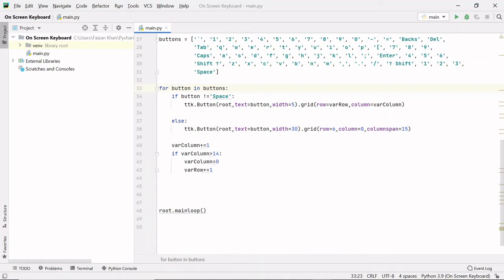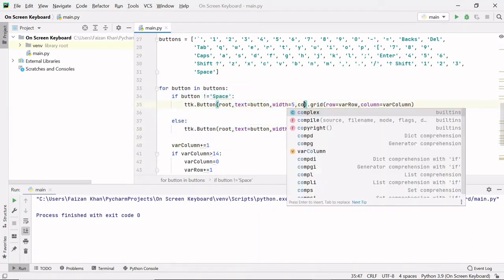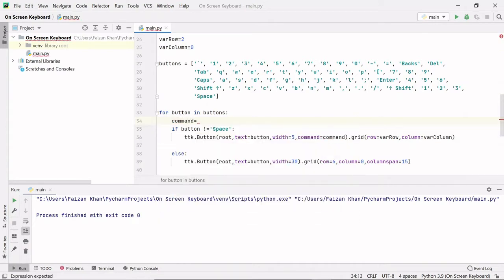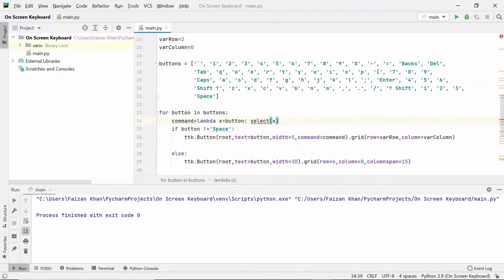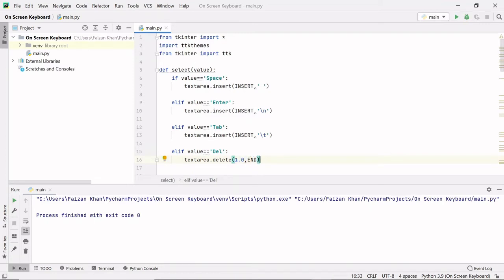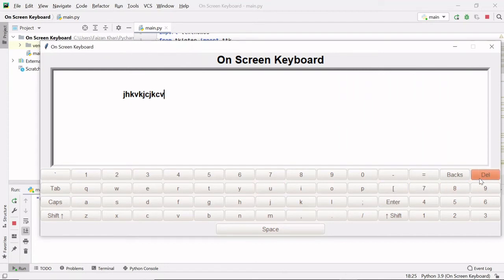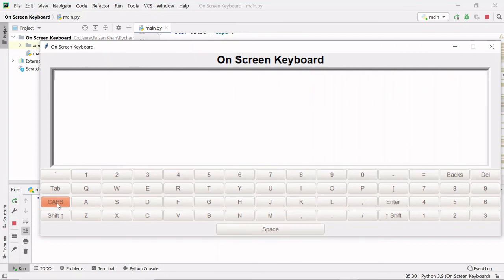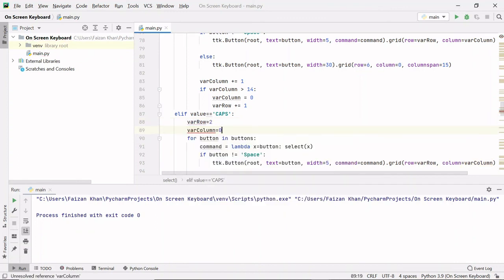On Screen Keyboard Part 2 | Python GUI Project | For Beginners | Step By Step | From Scratch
In this video I have added the functionality to all the buttons of on screen keyboard.

I have explained everything in detail.

This is an easy project for beginners to start learning python.

These python projects are easy to understand and will make you appreciate easiness of python programming language.